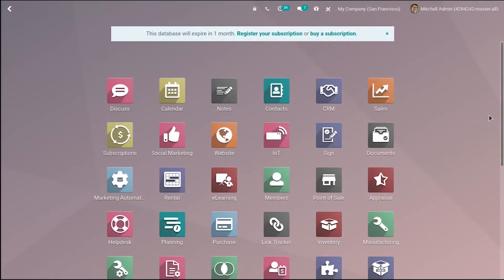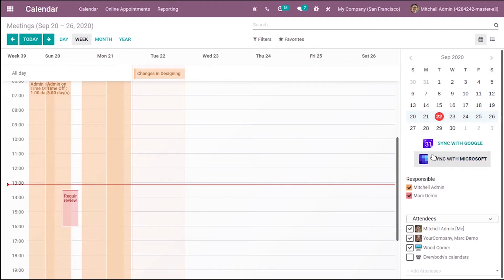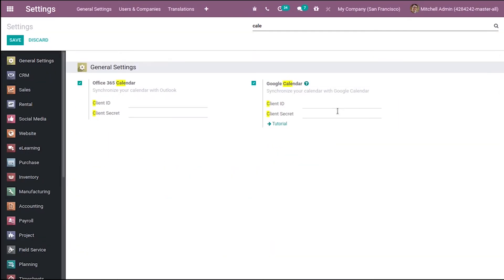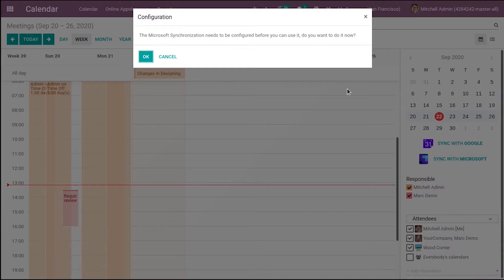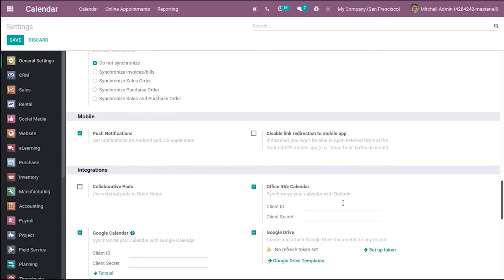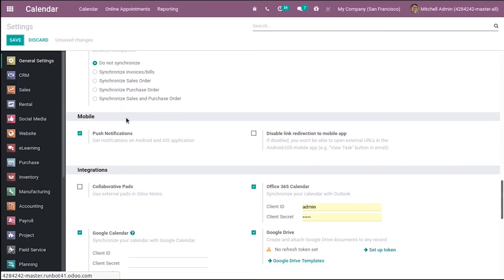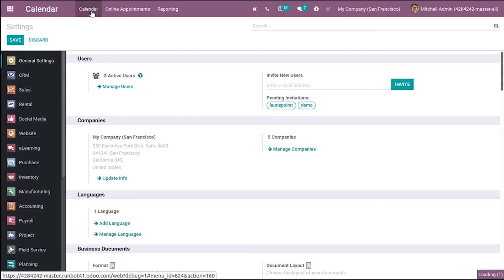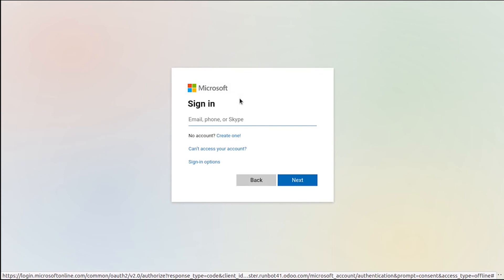Odoo 14: Sync Microsoft Calendar with Odoo Calendar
Odoo 14 brings up a new feature in the Calendar module to synchronize Odoo Calendar with Microsoft Calender. Before synchronizing the calendar with Microsoft Calendar go to Settings-General Settings

Enable Office 365 Calendar and provide value for the client ID and client secret. Now save it and open the Calendar module. On the left side of the Calendar view a new option can be seen ‘SYN WITH MICROSOFT’, so when you click on it you will be redirected to Microsoft to authorize access to your calendar.